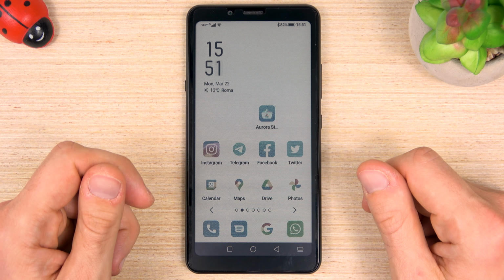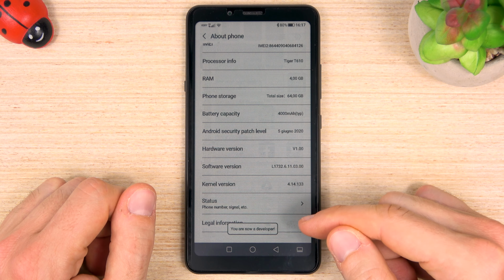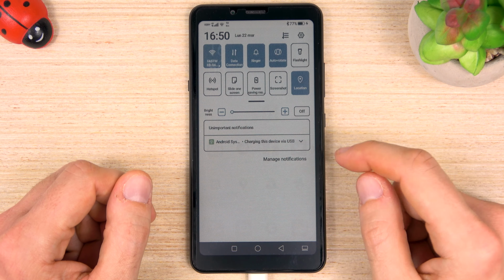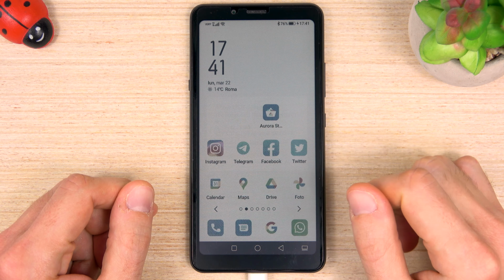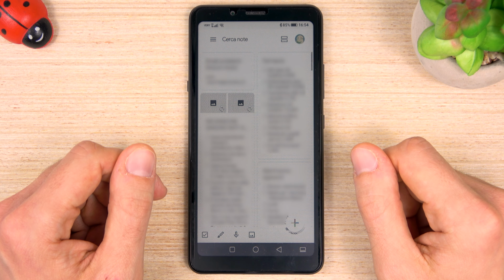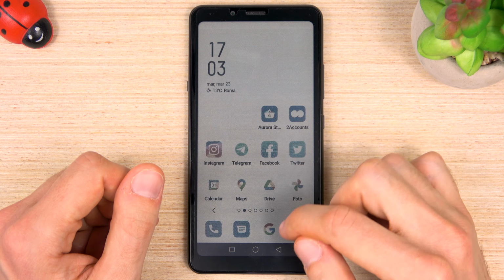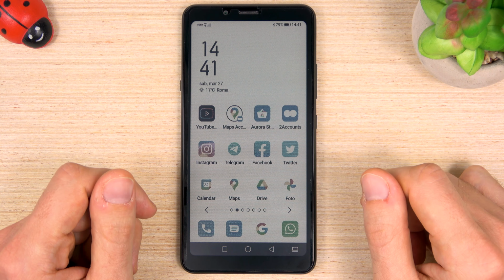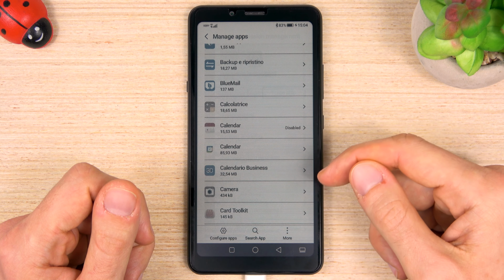How to get Google Apps on Hisense A5 Pro CC / A7CC - Multilanguage - Debloat Tutorial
Workaround for Google Apps + Multilanguage + Debloat on Hisense A5 Pro CC and A7CC (Subtitles english and italian)
01:12 Install multilanguage
04:31 Install Google Apps
08:55 Debloat

Very interesting website about e-ink devices!

Video, audio, and subtitled created by Matteo Accardi